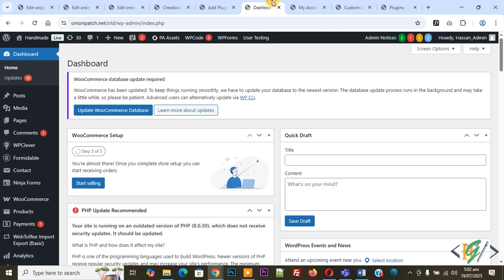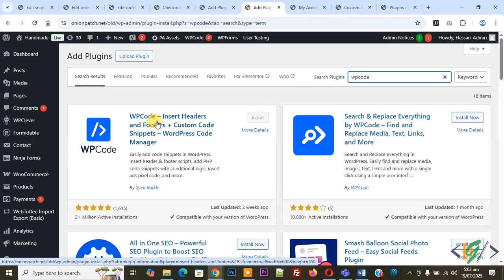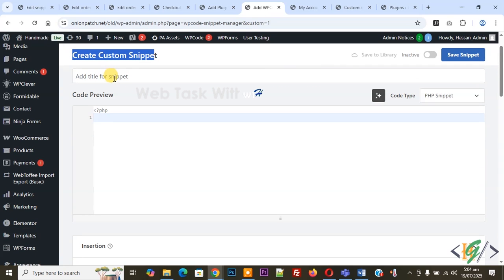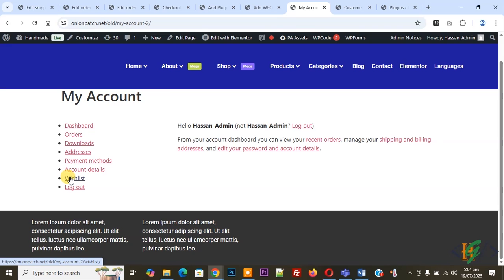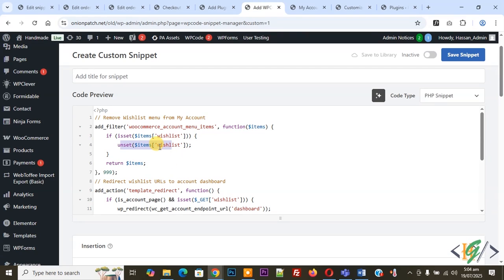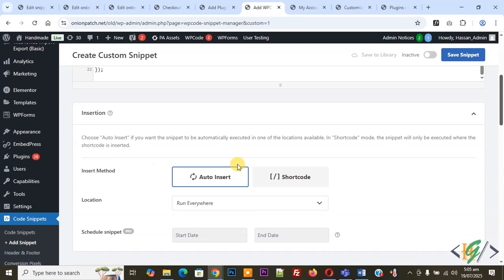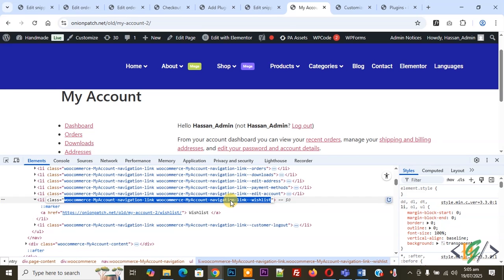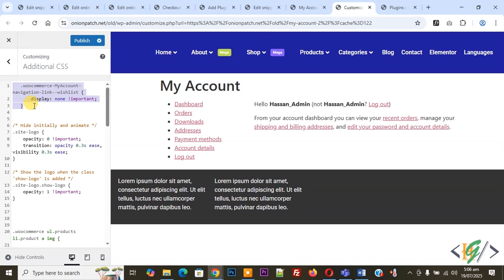How to Remove Wishlist Option / Menu from My Account Page in WooCommerce WordPress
Hide wishlist link from my account page in woocommerce website. In this WooCommerce tutorial for beginners you will learn how to hide Wishlist section from my Account page using custom php snippet in WordPress website. Or you can hide wishlist Menu using custom css in wordpress.

OR

* you can use custom css:

  .woocommerce-MyAccount-navigation-link--wishlist {
       display: none !important;